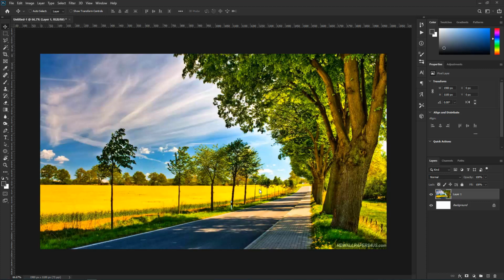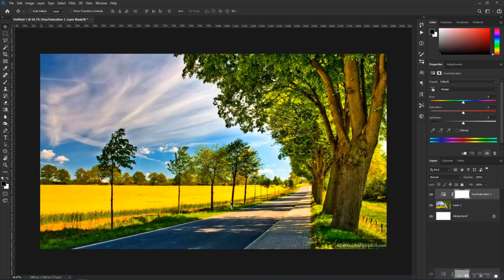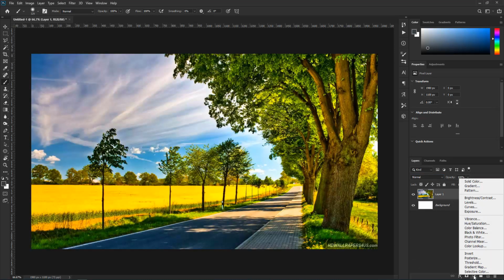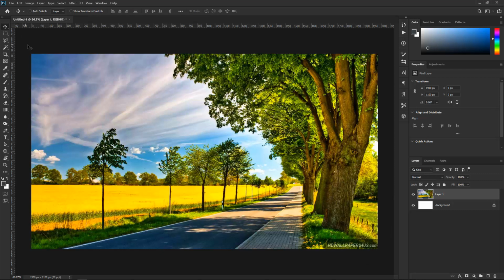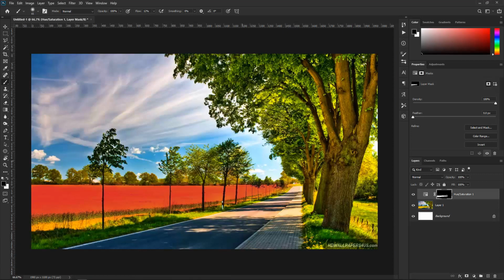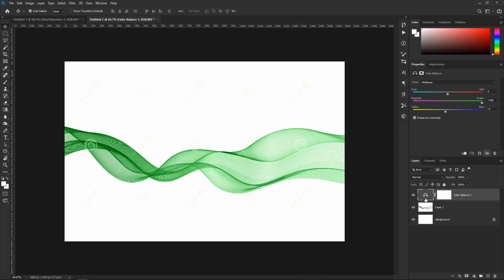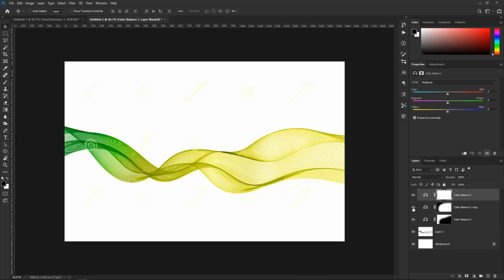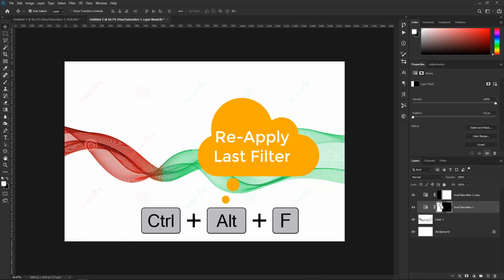Photoshop Adjustment Layer Part 01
Working with adjustment layers in Photoshop with a non-destructive method